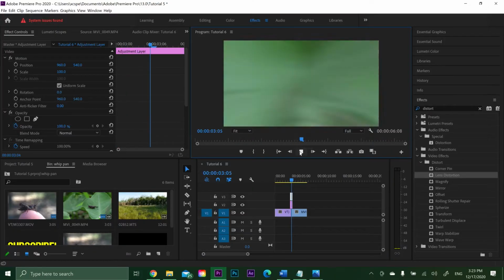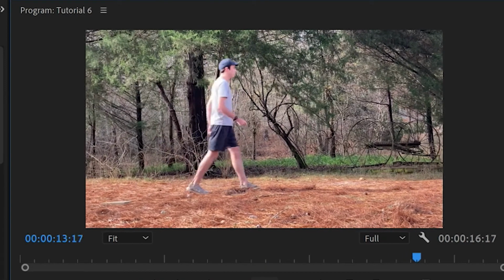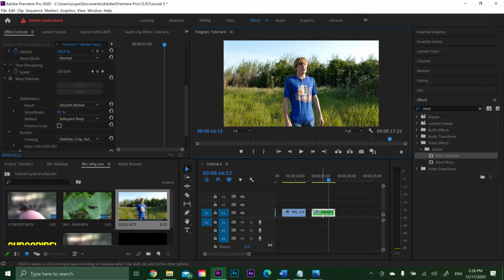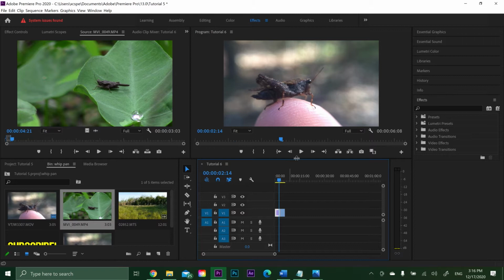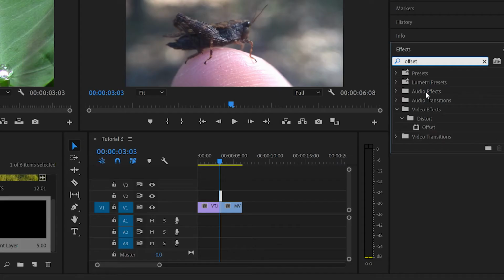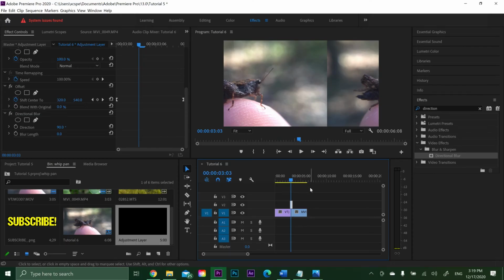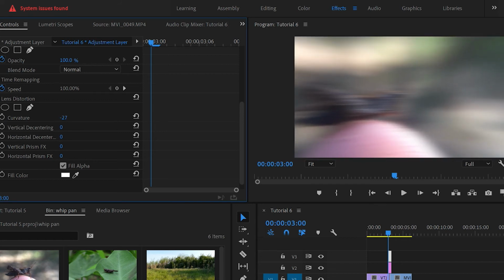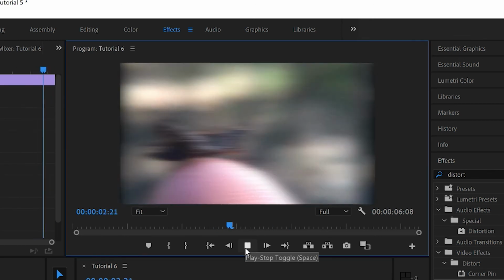Level Up Your Edits in Premiere Pro with Adjustment Layers and Nested Sequences [For Beginners]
We're gonna get fancy with VFX today in Premiere... we're breaking out nested sequences and adjustment layers. These allow you to add effects to multiple layers and clips for next-level, professional edits. We're gonna be adding fake camera shake to a locked off clip, and demonstrating how to make a simple whip pan transition to show you the POWER of these tools in Premiere Pro.

This is part 6 of a 8-part crash course in Premiere Pro.

Hope this video helps you out. Don't forget: creativity is not a pipe dream. Together we're going to make it practical.